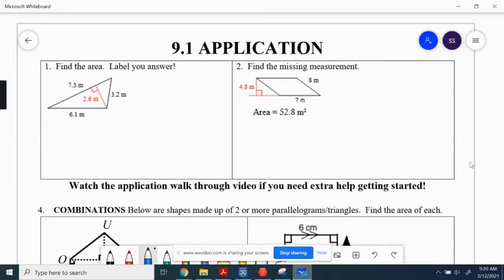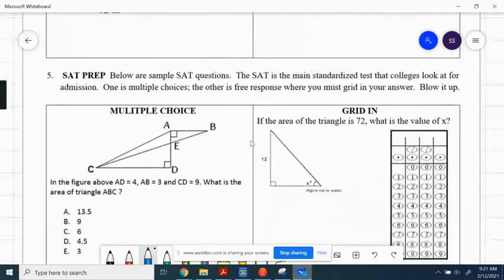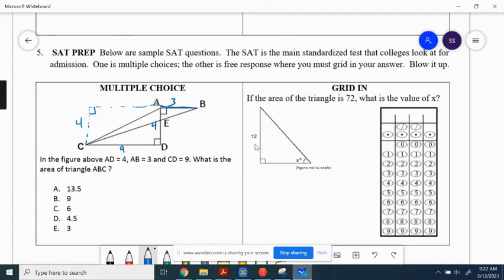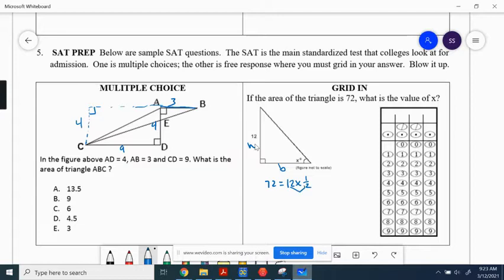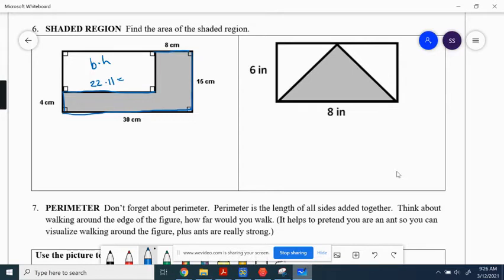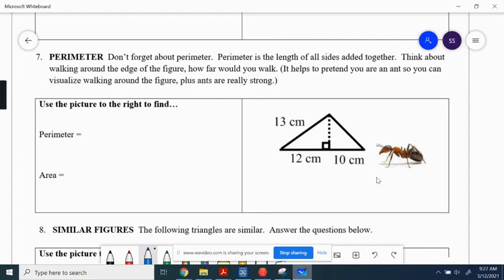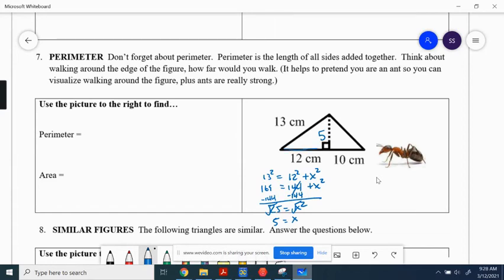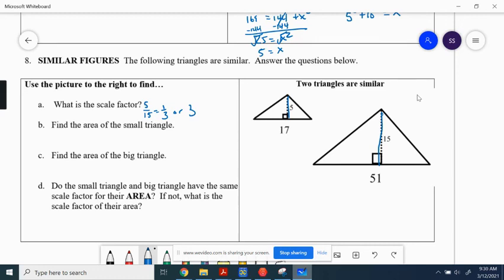Geo 9.1 Application